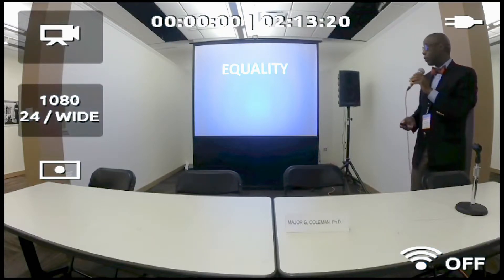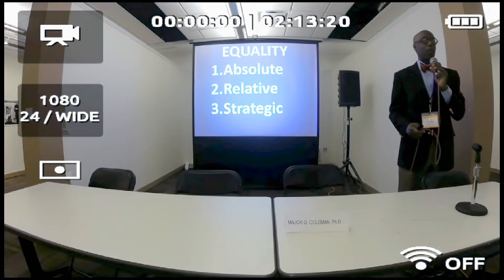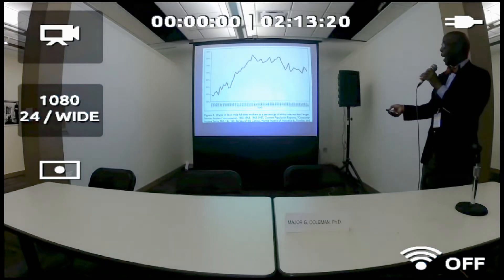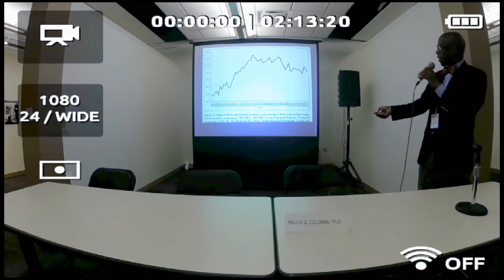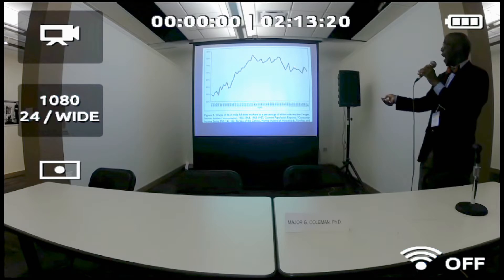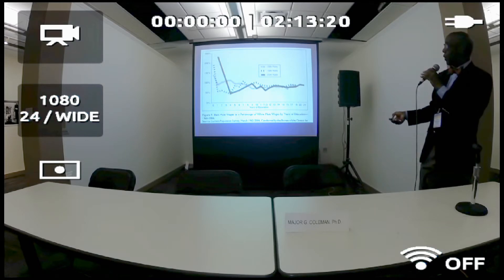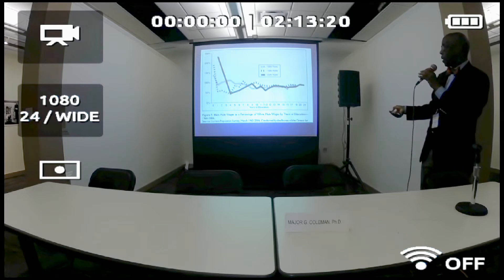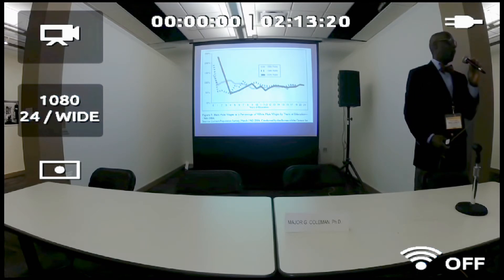Subaltern Peoples Conference 2014- Major Coleman, Ph.D.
Subaltern Peoples: Comparative Experience of African Americans, Dalits and Tribals Conference. At Duke University.

Date: Friday, April 4th, 2014
Panel 1: Affirmative Action in Employment
Speaker: Major G. Coleman, Ph.D. is the Chair and Associate Professor at the Department of Black Studies, State University of New York, New Paltz

Video Produced by:

I'AM FOOD FRENZY Photography and Videography